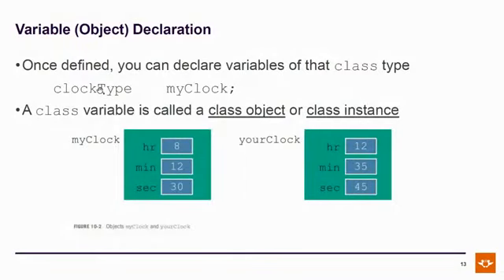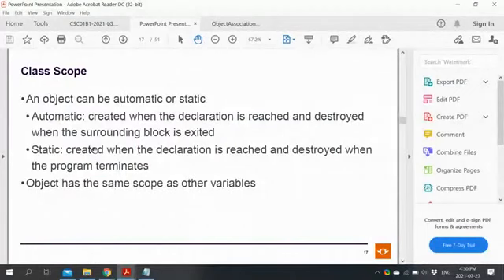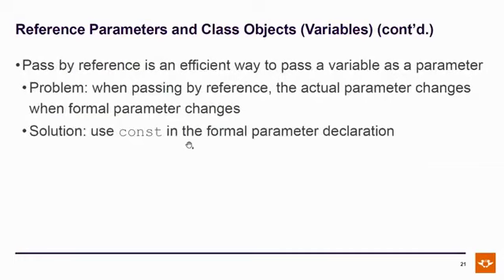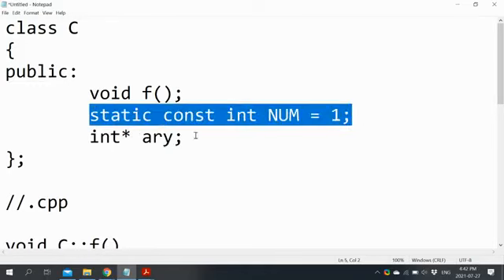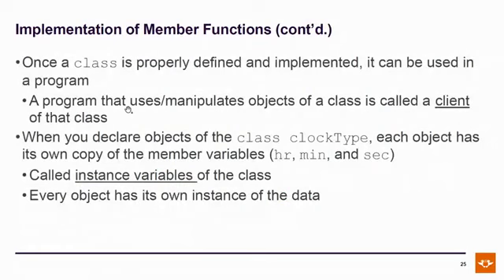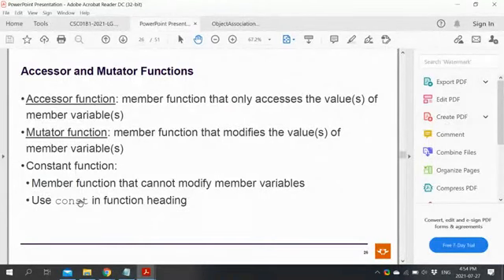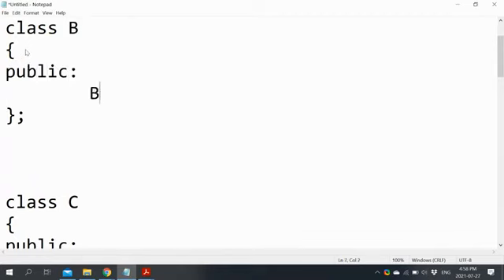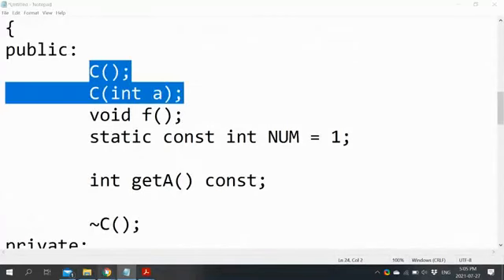CSC01B1 Lecture 2021 07 27 360P